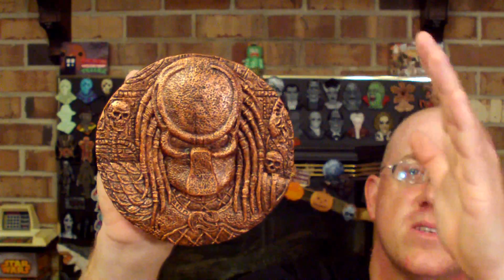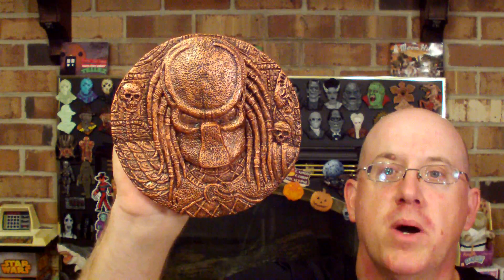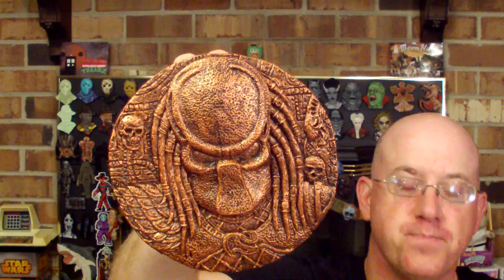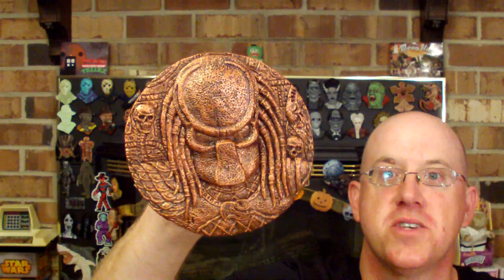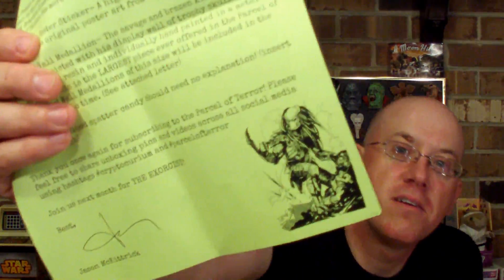Parcel of Terror "PREDATOR" April 2018 unboxing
Interested in receiving PARCEL of TERROR and have it sent to you monthly click & visit Cryptocurium at this

Also those neat Predator magnets and more can be found at Cryptocurium on ESTY shop

ENJOY a PARCEL of TERROR unboxing marathon, Here is a video playlist of every Parcel of Terror ever shipped. Plus some other great creation from CRYPTOCURIUM.

CRYPTOCURIUM SOCIAL MEDIA LINKS
FACEBOOK at CRYPTOCURIUM: Custom Creations

Your GEEKY Neighbor media links click and follow my geekery